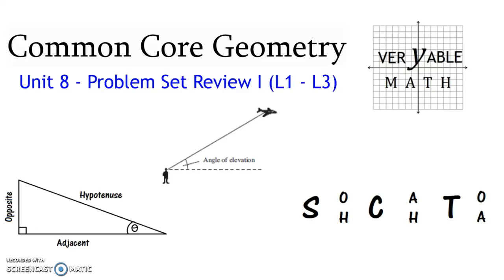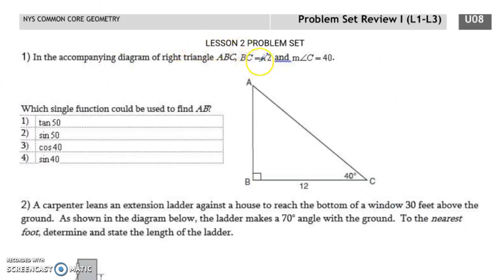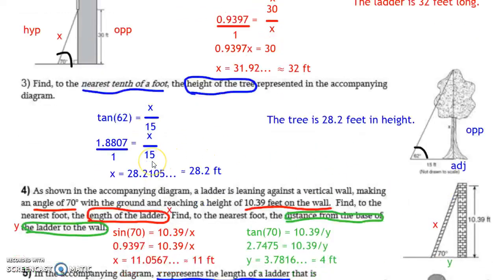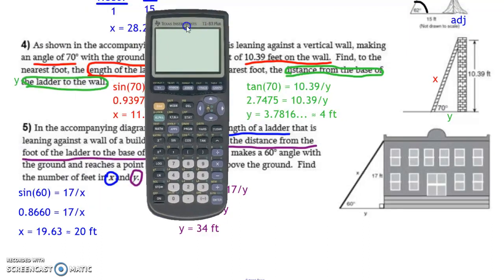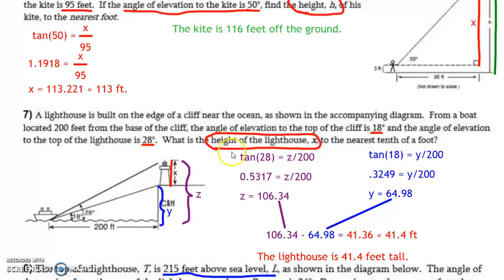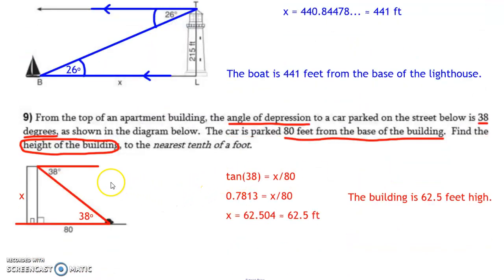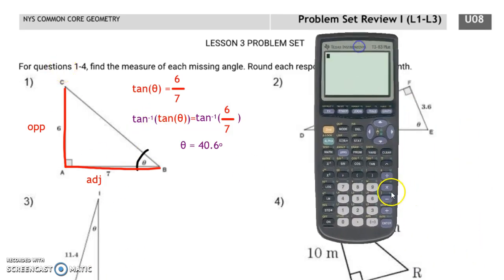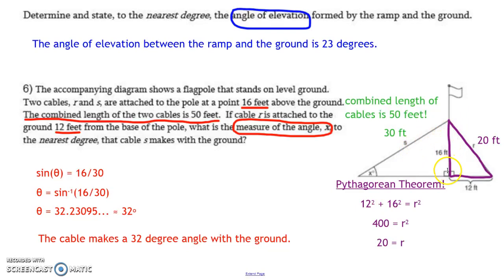CGEO - U8 Problem Set Review I (L1-L3)